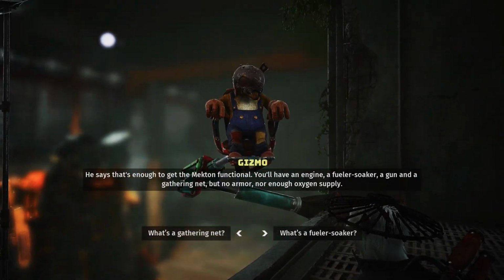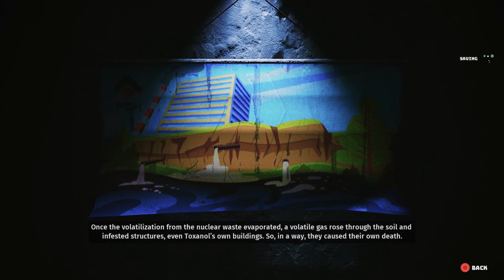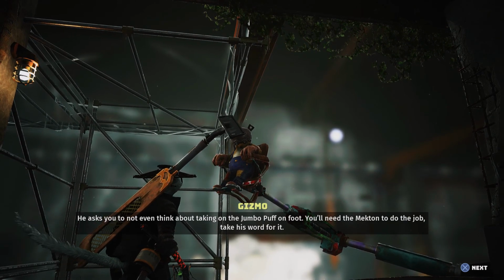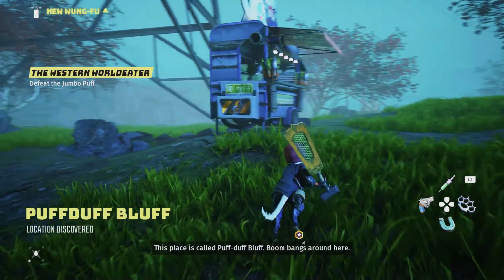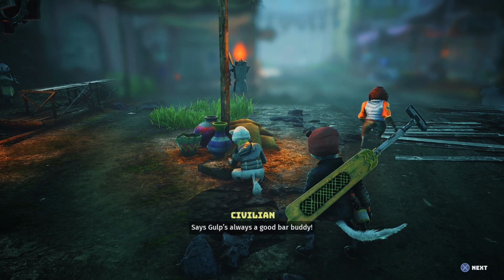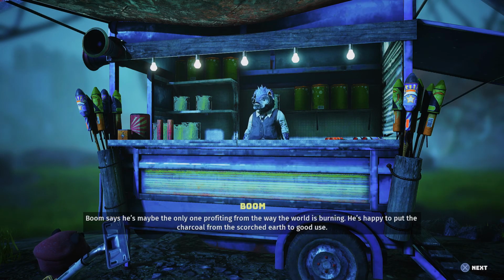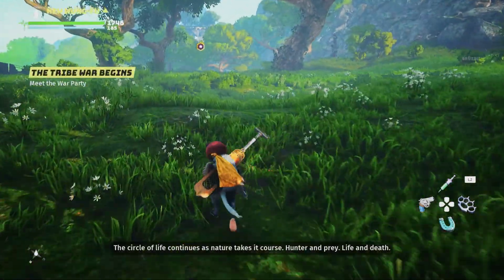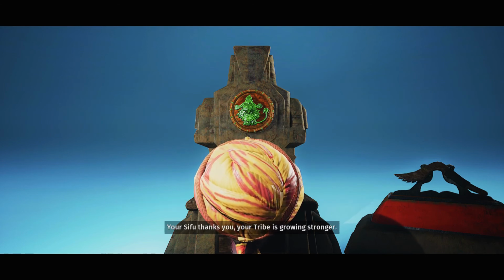Biomutant Part 2 [1080p60 PS5] - No Commentary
The world of Biomutant is struck by a natural disaster as poisonous oil comes up from beneath the surface and pollutes the Tree of Life. The Tree of Life has five roots through which it gives life to the whole world. In order to save the Tree of Life, the mutant need to go to the end of each root, where aside from the oil a creature is destroying the root by gnawing at it.